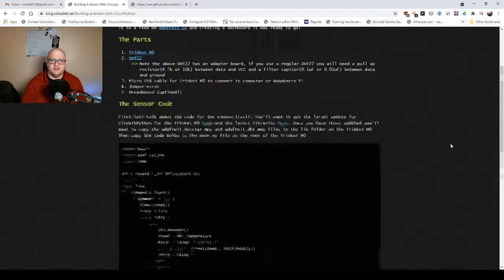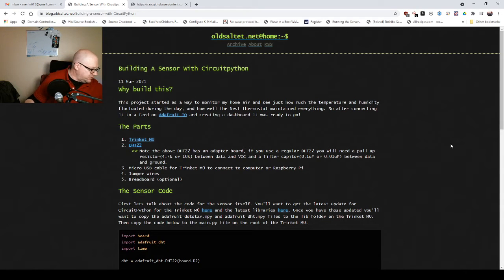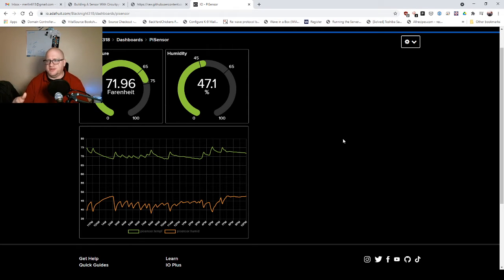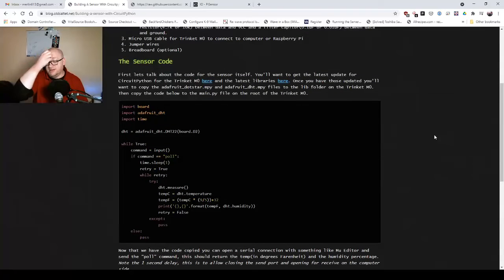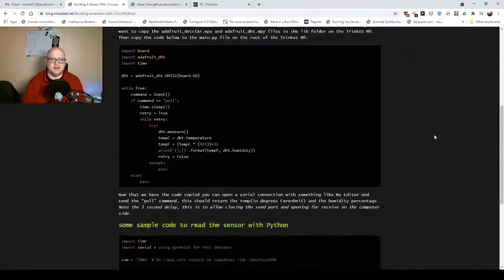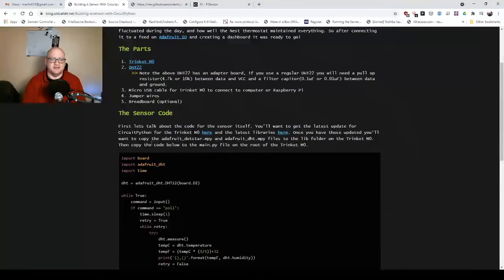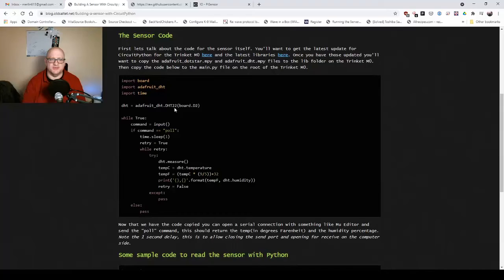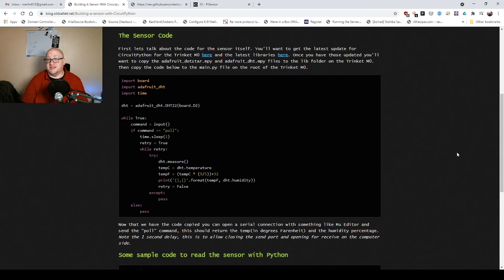Rig testing and updates.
Updating my recording rig(especially audio) and giving some updates on my blog and a project I'm working on.